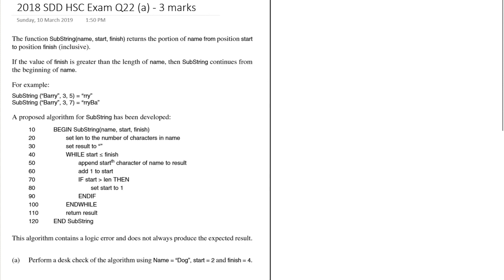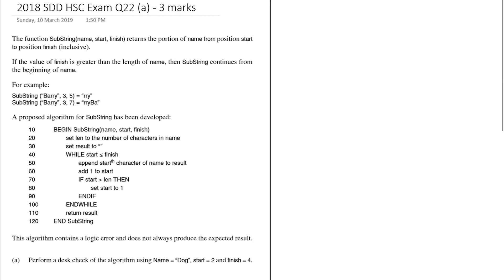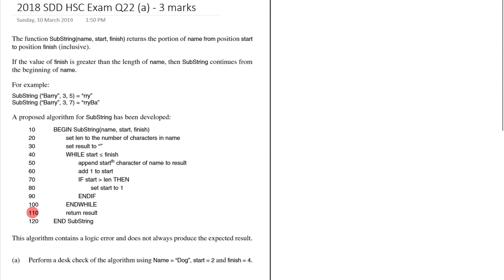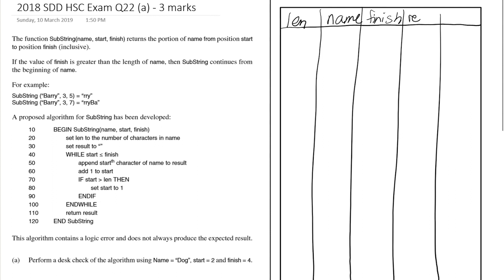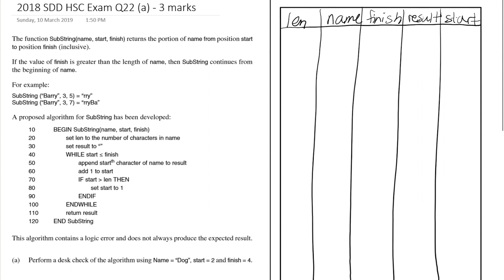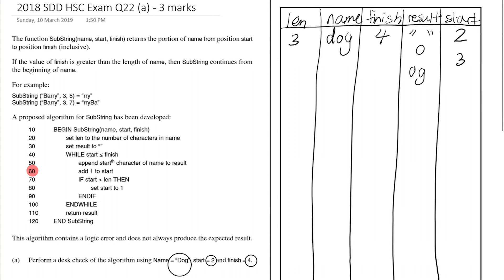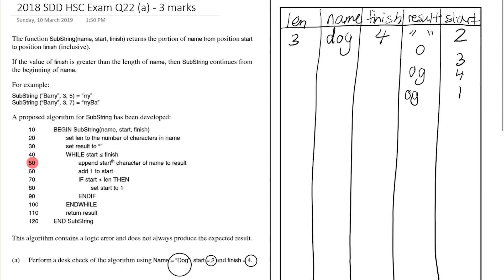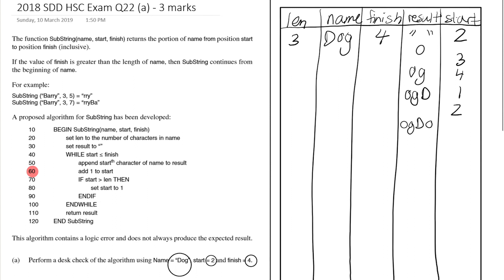SDD 2018 HSC Q22a Worked Solution (Software Design and Development)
This is a modelled solution for Question 22(a) from the 2018 Software Design and Development exam.

Question: Perform a desk check of the algorithm using Name = “Dog”, start = 2 and finish = 4 (3 marks).